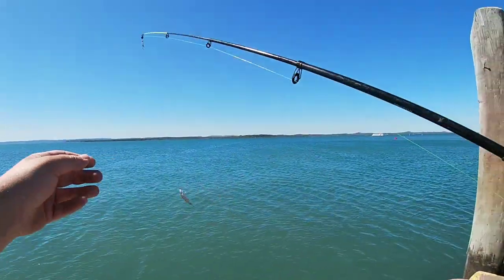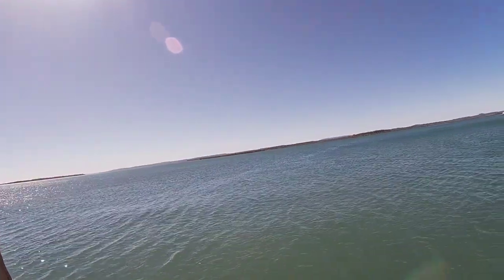Trying out my new Jarvis Walker Baitcaster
I'm testing the waters fishing with different lures and baits lately and saw a Jarvis Walker Baitcaster fishing rod on sale, so I grabbed one of the last few left. Let's see how I go with it.